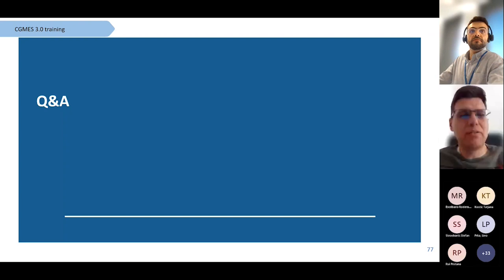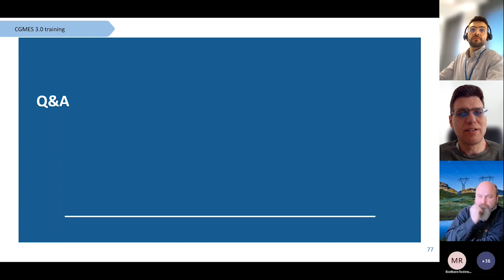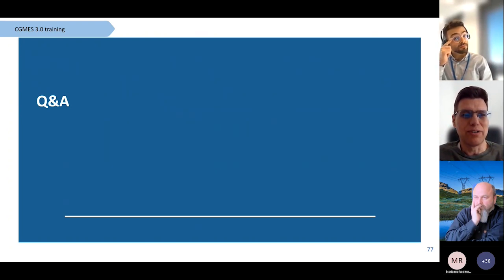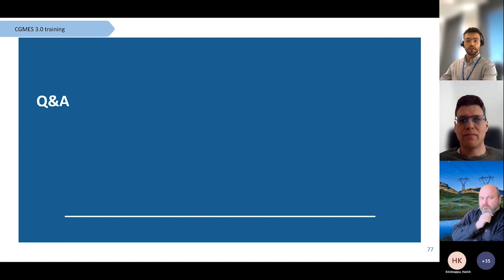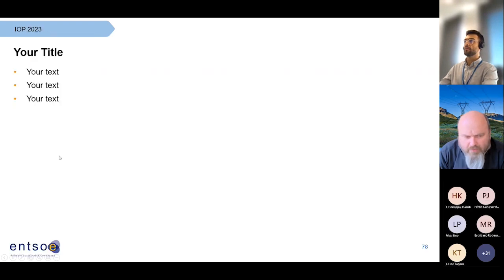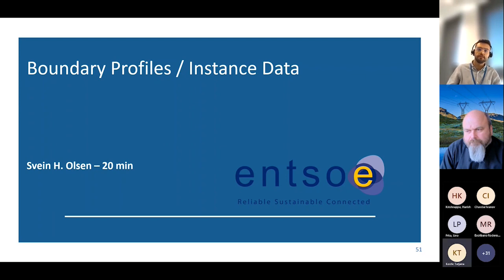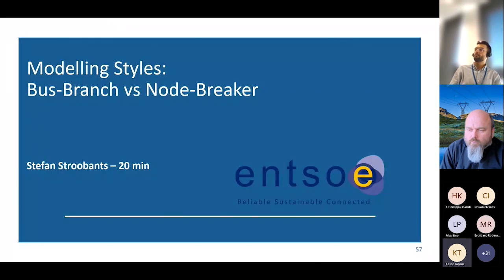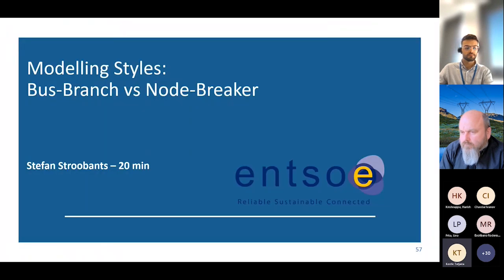14 ENTSO-E CGMES 3.0 Training Question Round 2